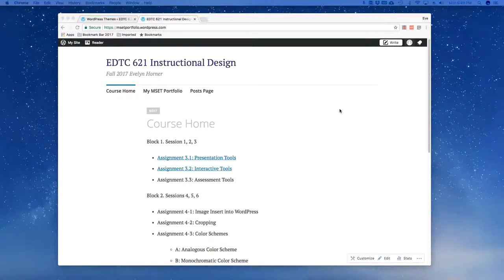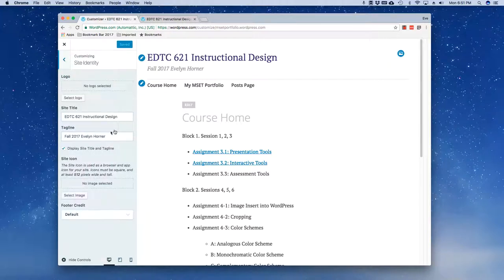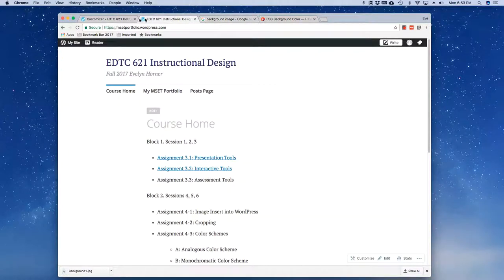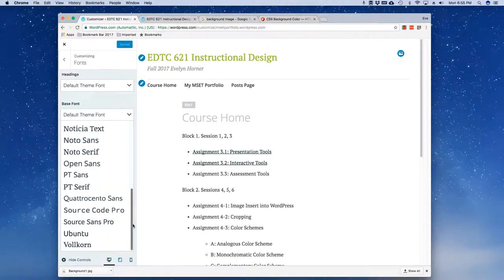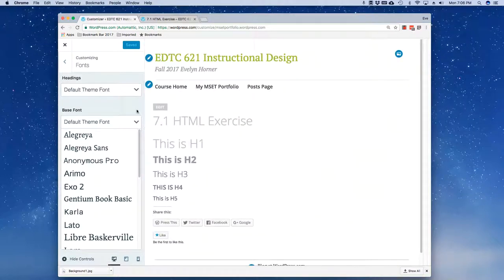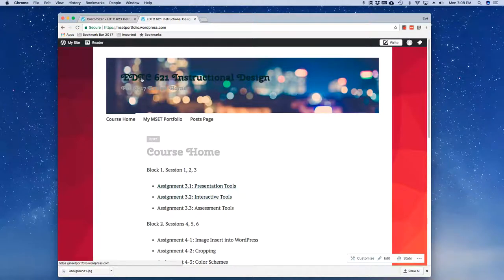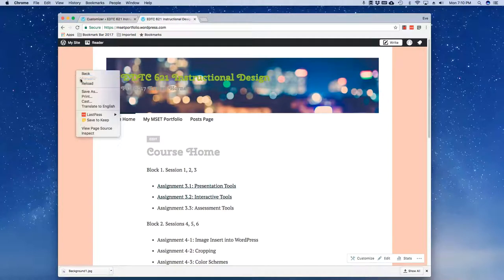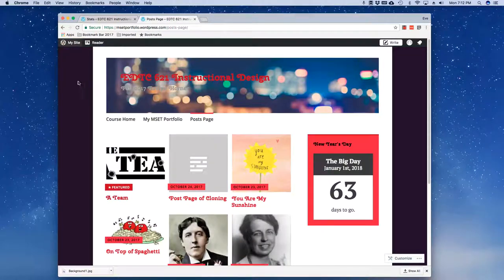WP - ID - Alt 7 1 Apostrophe 2